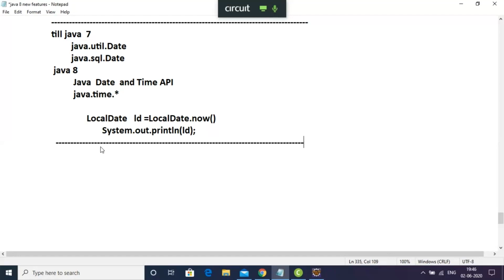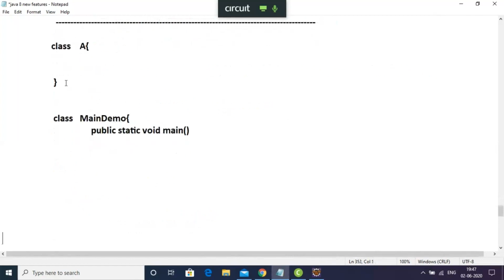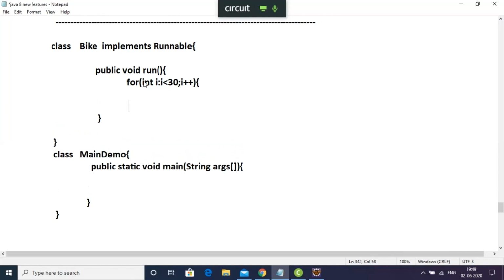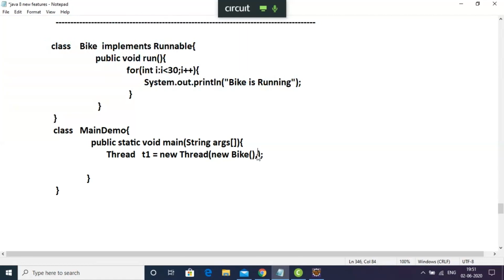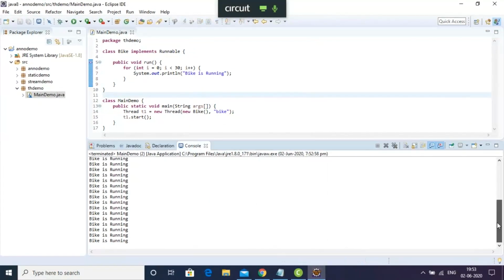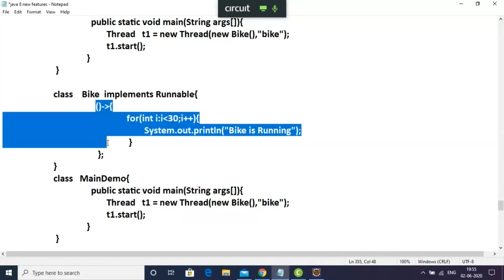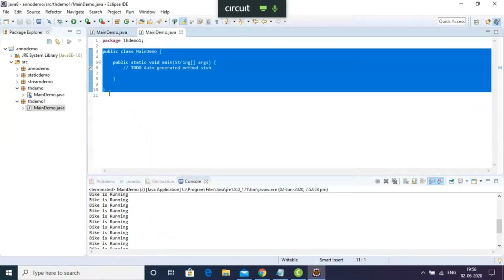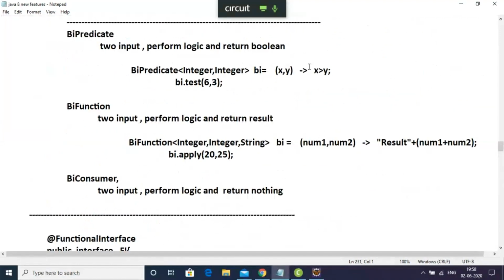03.1 In this tutorial , i am going to discuss about Thread Program Using Lambda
# Thread Program Using Lambda
Java 8 introduced powerful features that significantly enhanced productivity, performance, and code readability. The introduction of Lambda Expressions simplified functional programming, reducing boilerplate code. Streams API enabled efficient data processing with a functional style, improving performance for large datasets. Default and static methods in interfaces allowed backward compatibility without breaking existing code. The java.time package offered a modern and robust way to handle date and time. Optional helped avoid null pointer exceptions with a more expressive API. These features made Java more expressive, concise, and aligned with modern programming paradigms, making it essential for today's enterprise and cloud-based applications.

TIMESTAMPS:
1. Java Interface Till Java 7
2. Anonymous Class
3. Lambda Expression
3.1. Thread Program Using Lambda
4. Functional Interface
5. Default Method inside interface
6. Static Method inside interface
7. Stream API
8. Method Reference